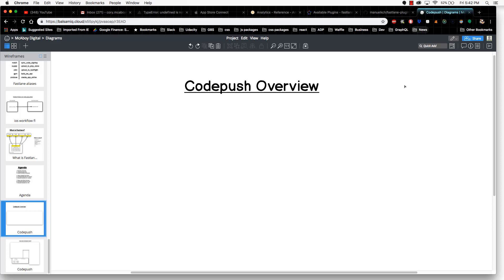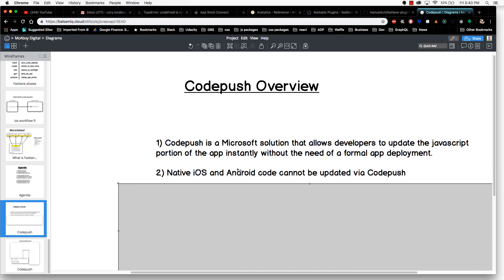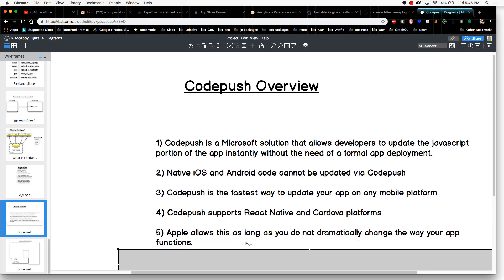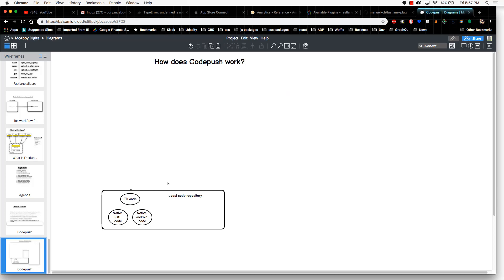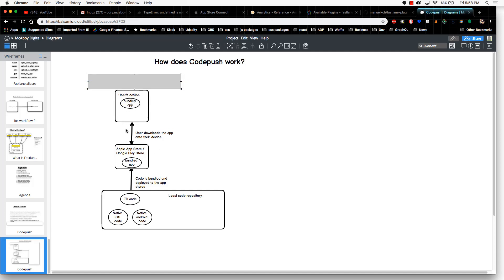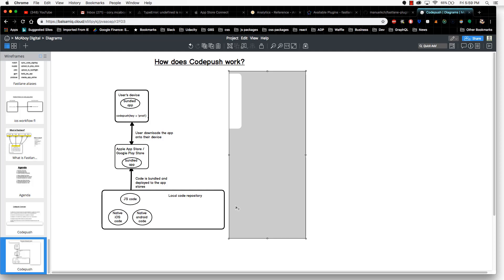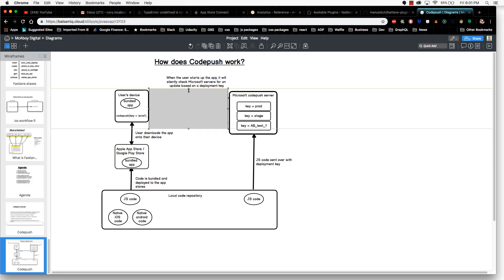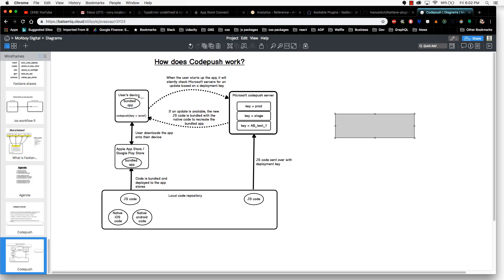React Native Codepush tutorial [1/8]: What is Codepush and how does it work?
Codepush is a tool that allows you to instantly deploy javascript updates to your android or ios apps directly on your customer's device.